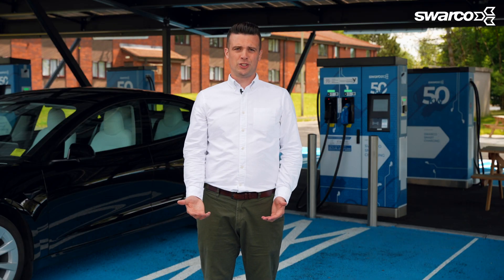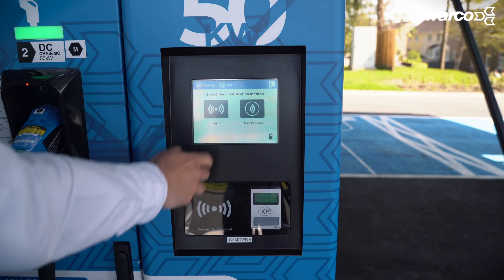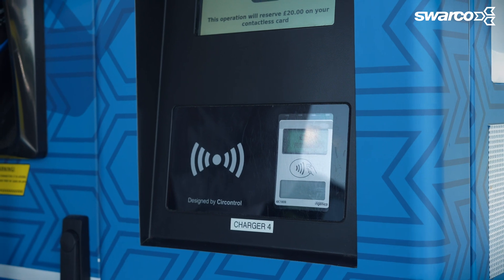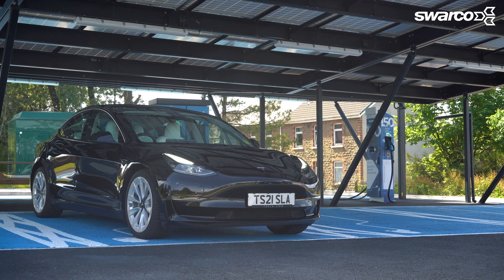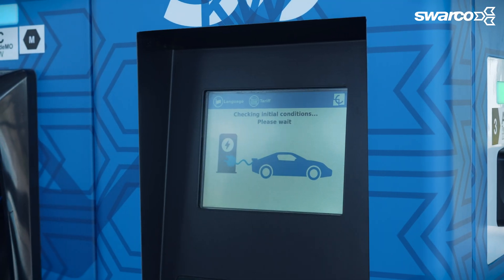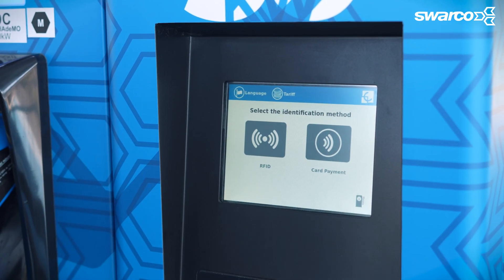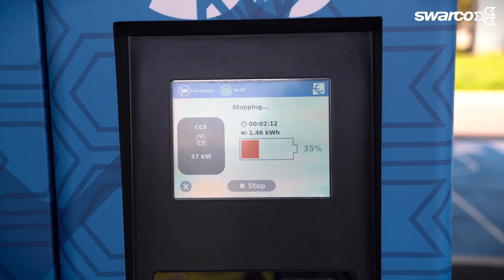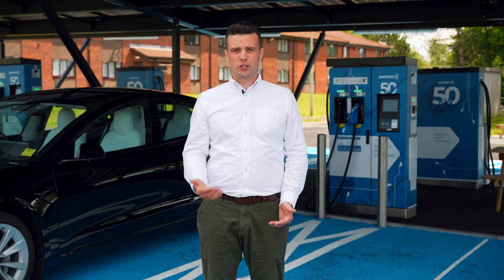Effortless EV Charging Using Contactless Payment by SWARCO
Charging your electric vehicle should be quick and hassle-free. With SWARCO chargers, you can start a session using your contactless bank card, Apple Pay, Google Pay, or other smart devices—no app or RFID card needed.

This video walks you through the simple steps to start and stop a charge using contactless payment. Whether you're in a hurry or just prefer convenience, SWARCO makes it easy to stay on the move.

Looking for other ways to charge? Check out our tutorials on using SWARCO chargers with an RFID card, our E.connect app, or webpay.